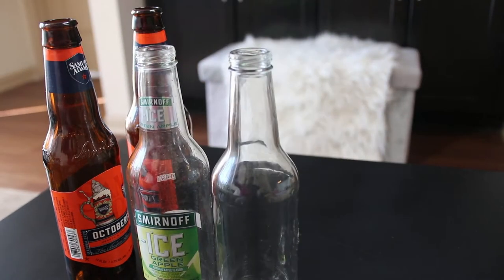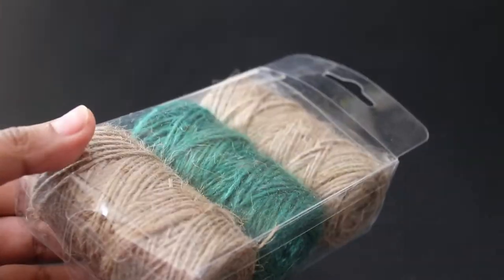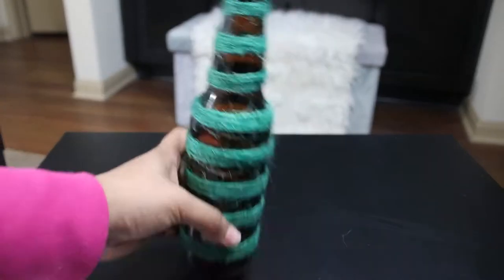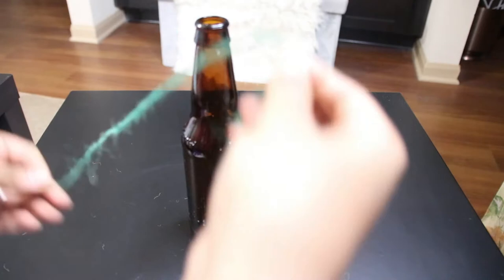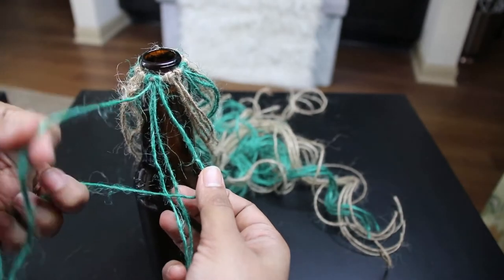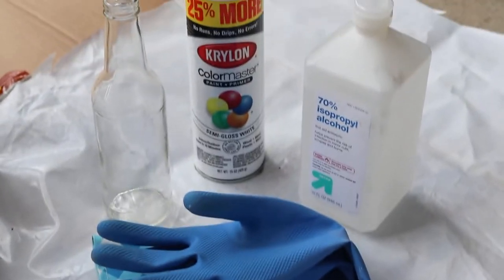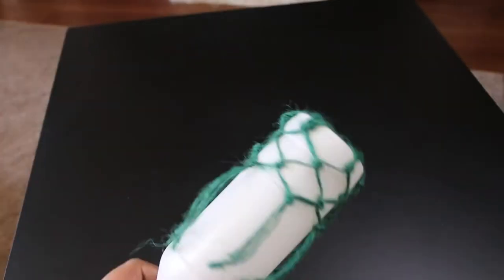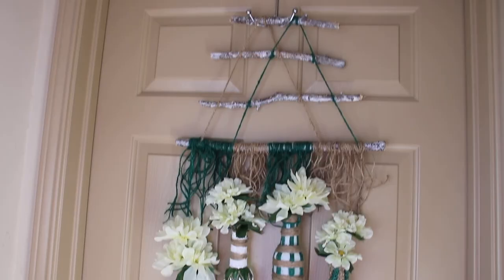DIY How to reuse bottles | Bohemian + Spring Decor | Glass bottle crafts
My love for boho and willingness to reuse old bottles led me to these amazing glass bottle makeover. Check out this inexpensive DIY for step by step process using simple things available at home which serves best as a spring decor as well.

Things required: -
-Empty bottles
-Jute twine
-Sticks
-Hot glue gun
-Scissors